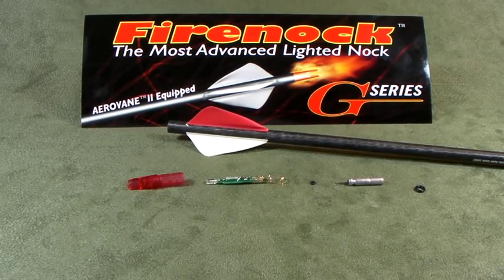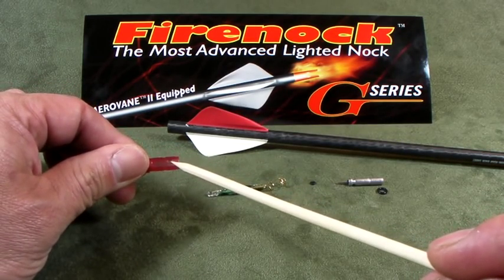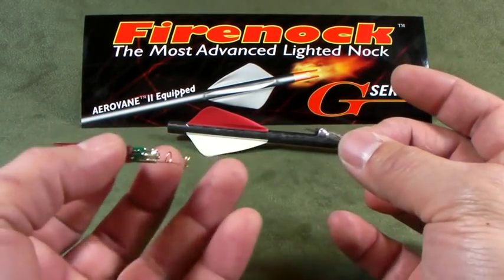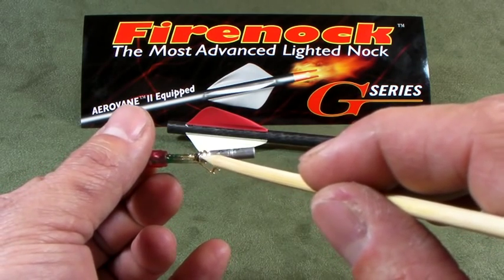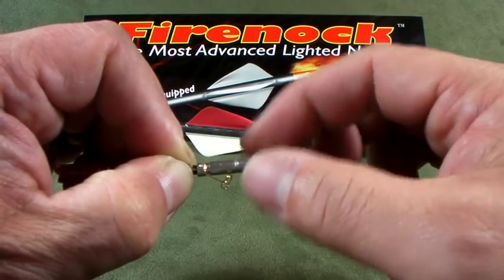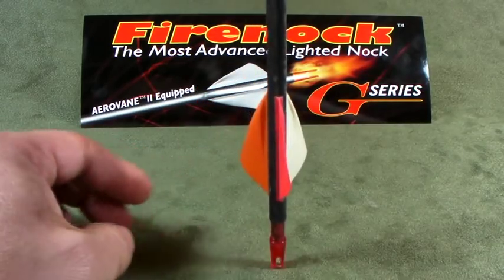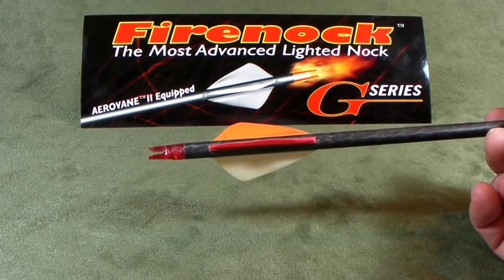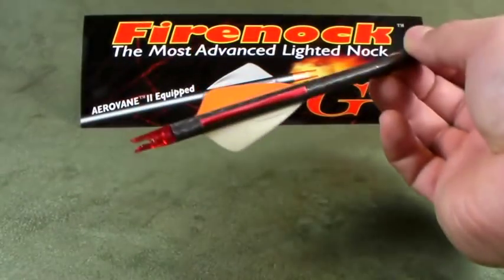Firenock Blinking Lighted Nock Style "S" Installation (Pre 2012)